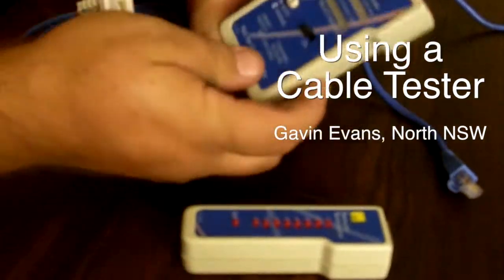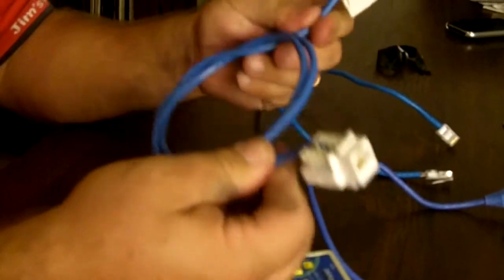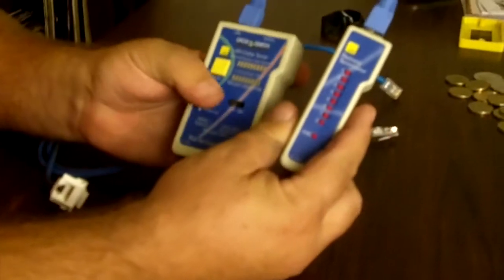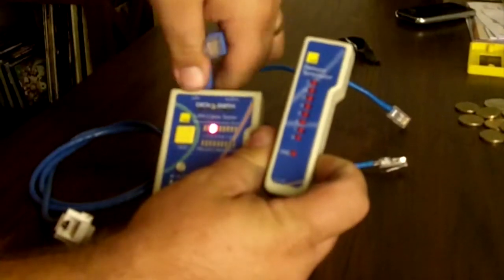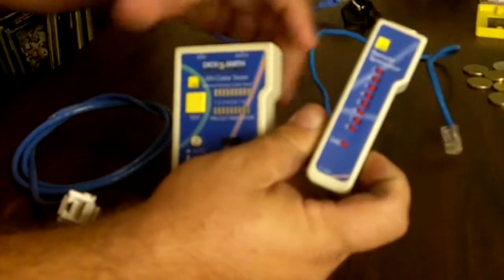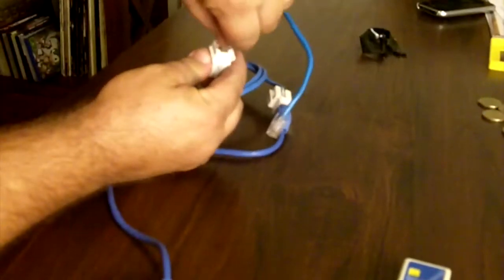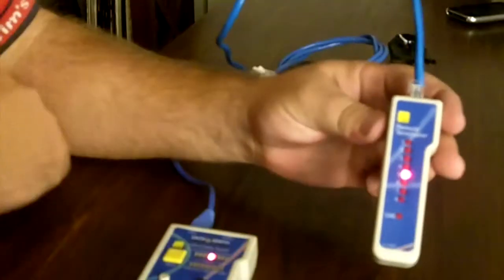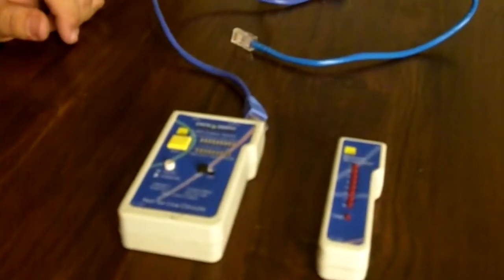Jim's Antennas: How to use a Cable Tester -- Tutorial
Gavin, an expert technician from the Jim's Antennas team shows you how to test data cabling and connections using a data testing device.